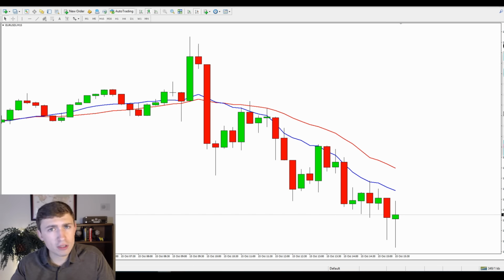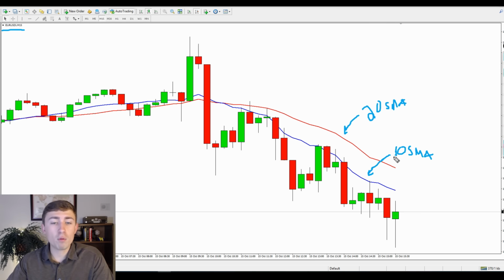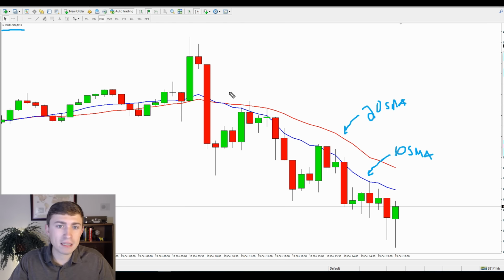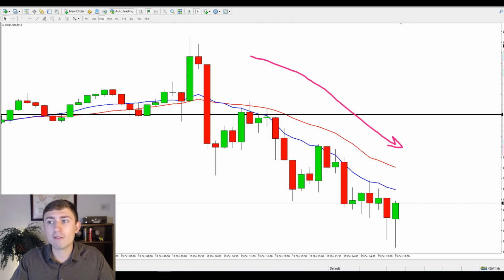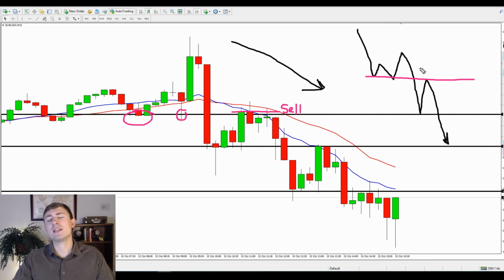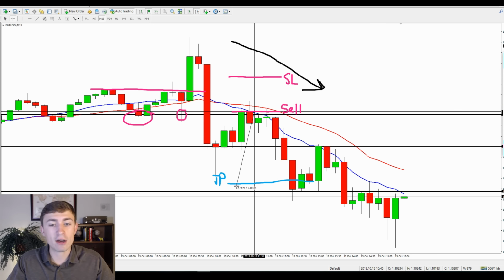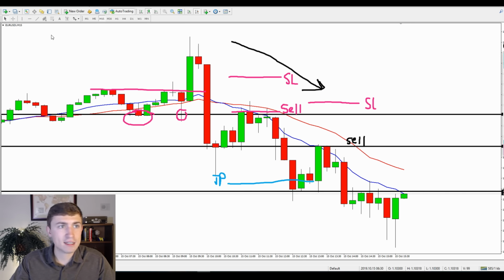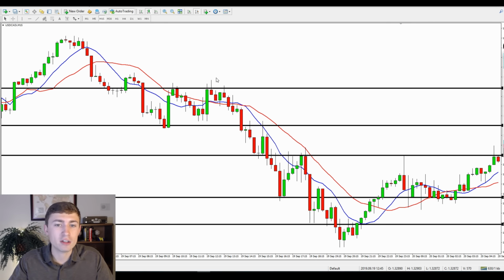Forex Trading Strategy: Trend Scalping the Lower Time Frames! 📈📉